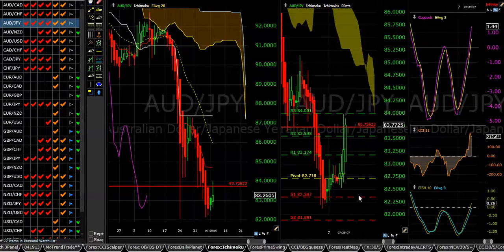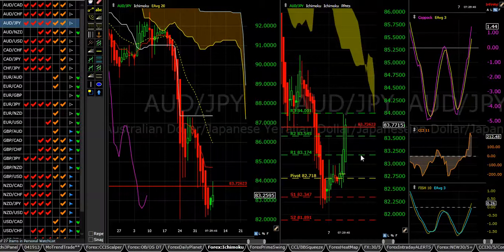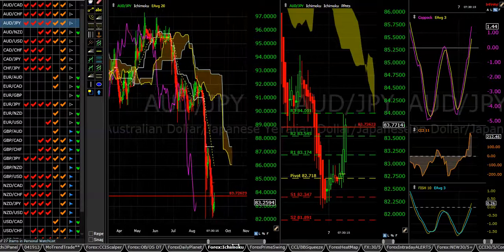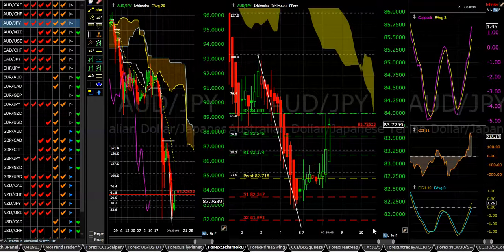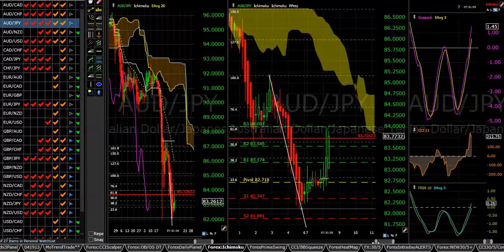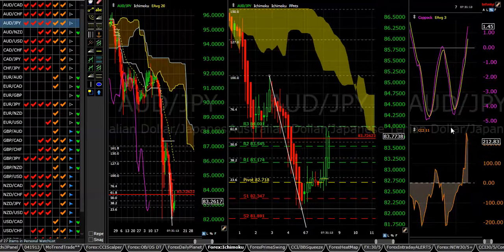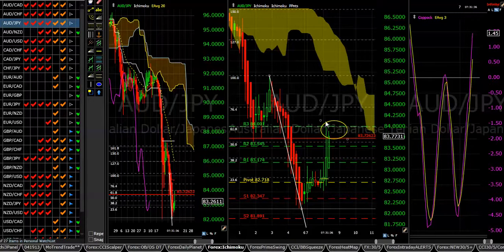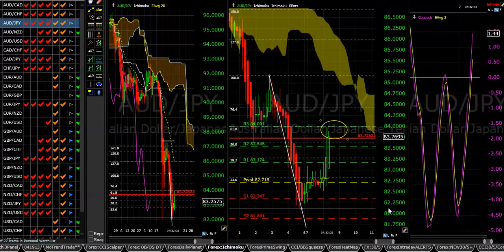AUD/JPY. September 9, 2015.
Forex Daily Planet.  The AUD/JPY is in focus for today's video analysis.  The daily context is obviously bearish but the 4 hour charts show that a counter-trend move is in effect at this time.  Watching for possible overhead resistance and a confirmation of a new move down.